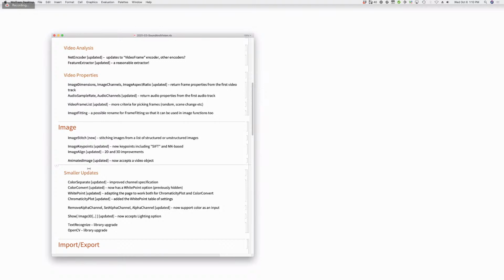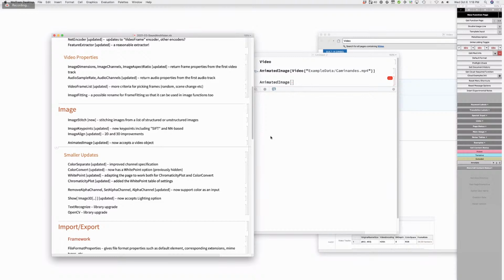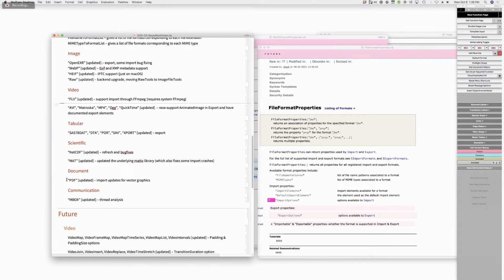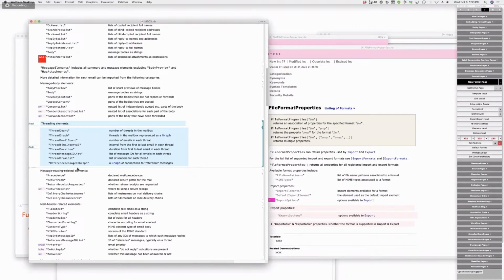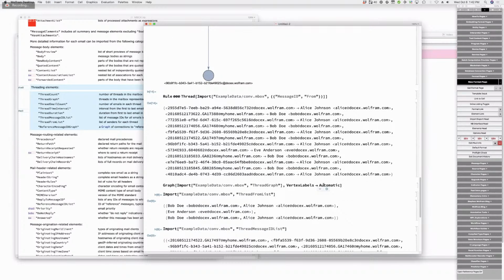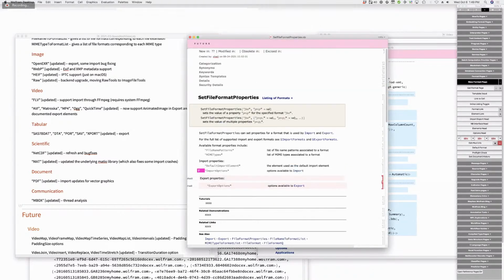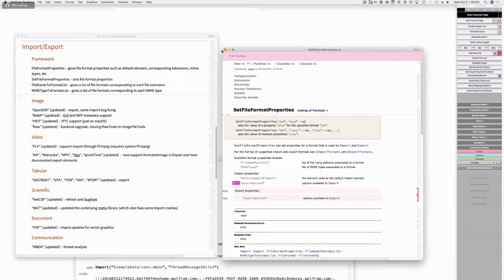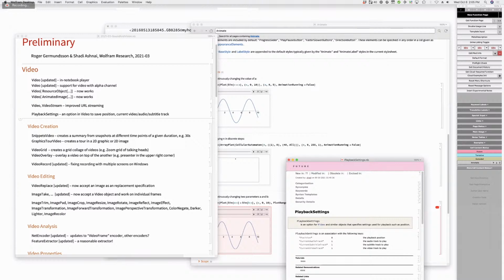Live CEOing Ep 519: Design Review of Video, Image, Audio and Import/Export